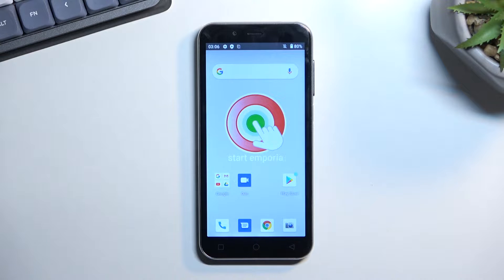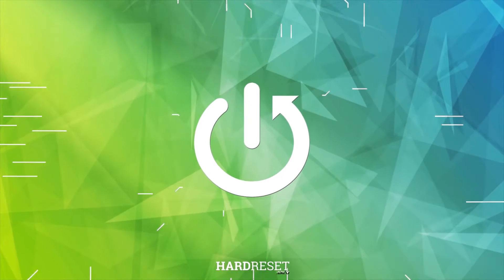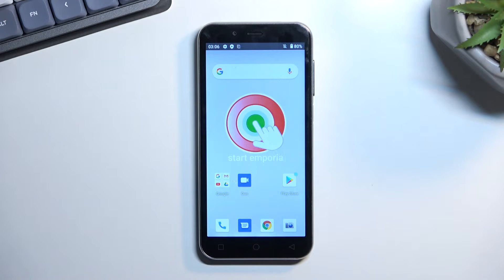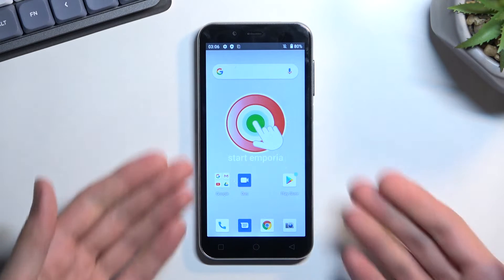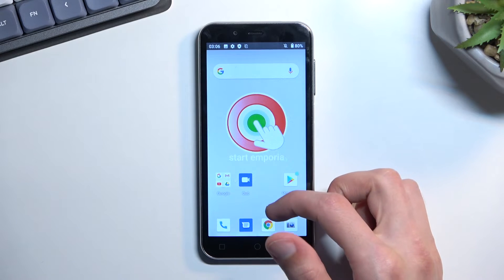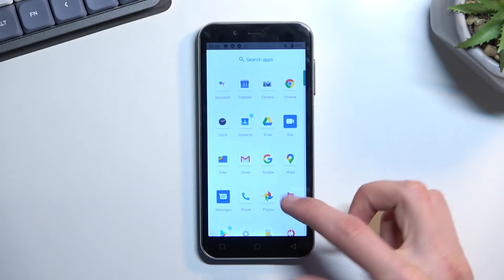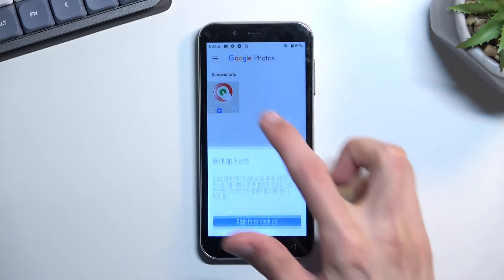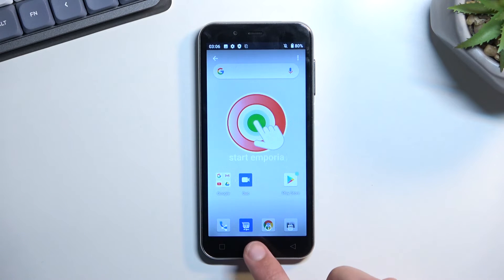How to Take a Screenshot on the EMPORIA Smart 4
Learn more information about EMPORIA Smart 4:
In today's video tutorial we are going to demonstrate how you can make a screenshot on your EMPORIA Smart 4 smartphone. Thereby, if you would like to discover how to screenshot on the EMPORIA Smart 4 mobile device, we humbly invite you to view this video.

How to make a screenshot on the EMPORIA Smart 4? How to screenshot on the EMPORIA Smart 4? How to shoot a screenshot on the EMPORIA Smart 4?